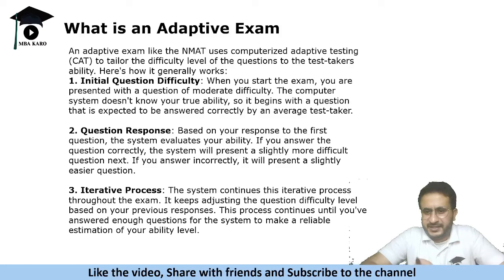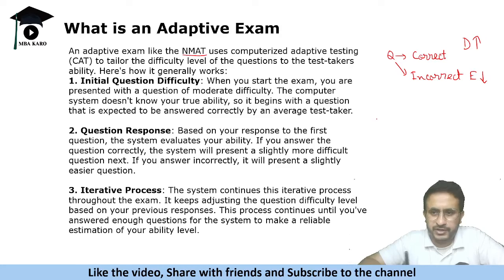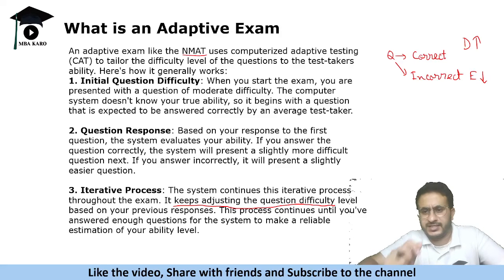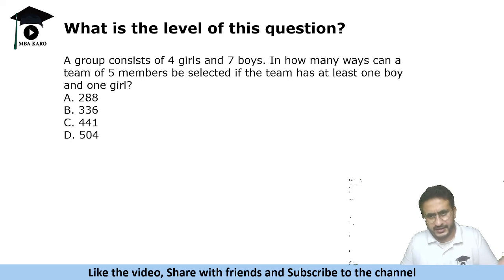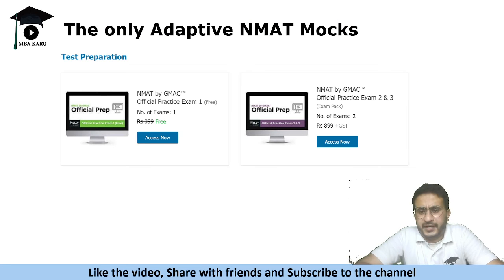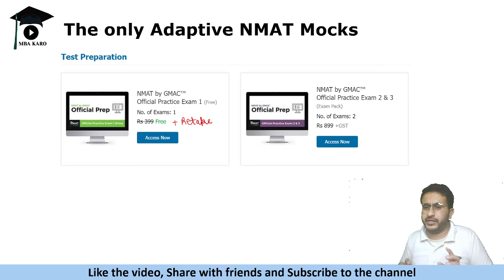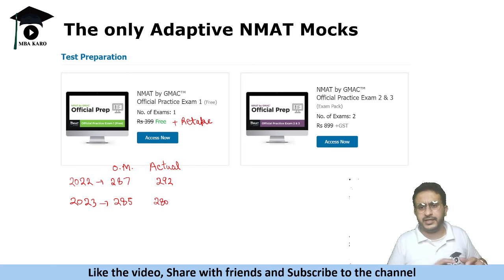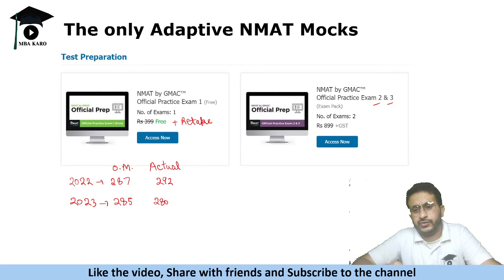Adaptive Mocks for NMAT | Best Mocks for NMAT 2024 | Free NMAT Mocks | MBA Karo